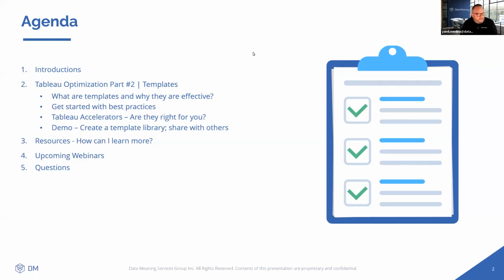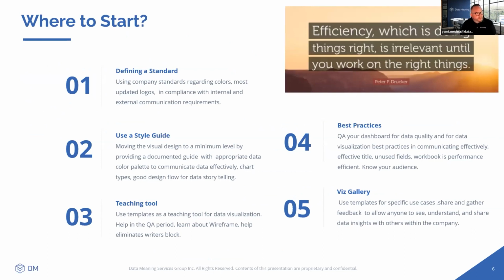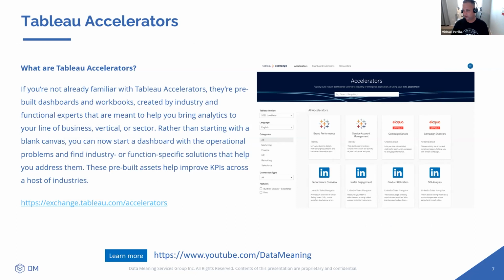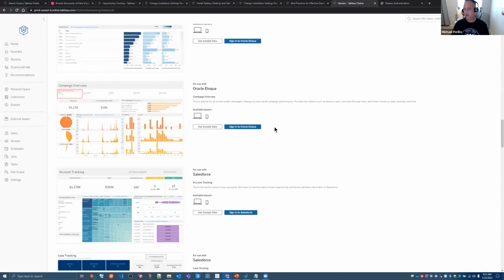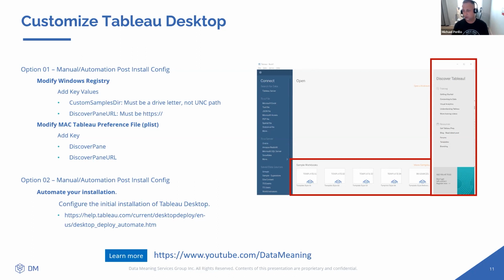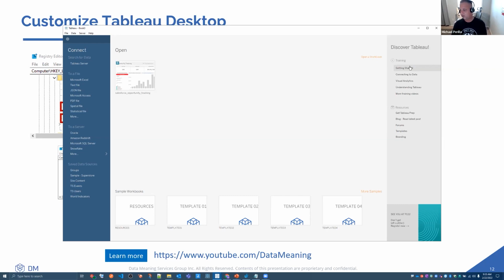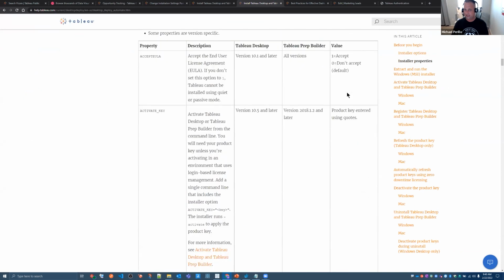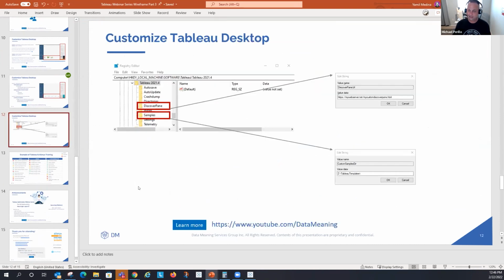Tableau Optimization Series Webinar: Wireframes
In this Tableau webinar, we'll explore the dynamics of creating wireframes for Data Visualizations to ensure an ideal end-user experience.

-Wireframe 101 – what are they? Why they are effective
-How to get started and best practices
-How to leverage tools like Figma to speed up the process
-How to create a library of wireframes and share with others